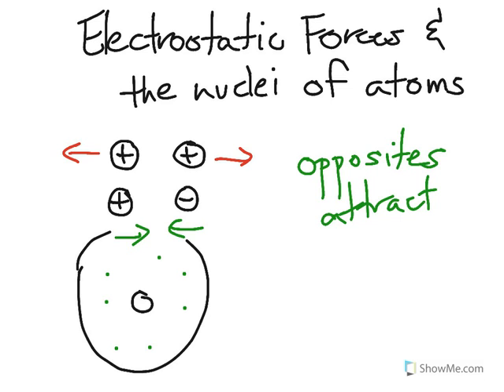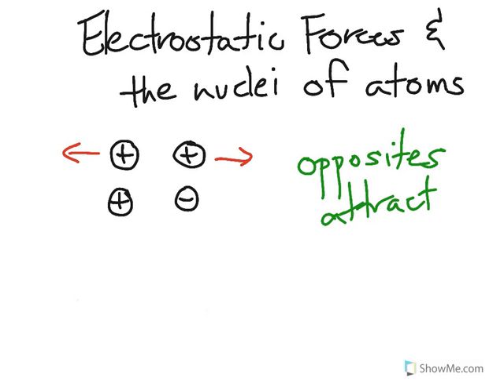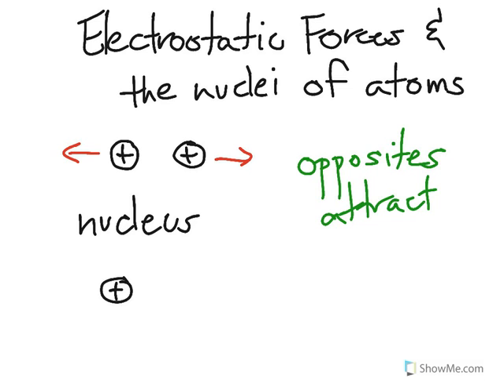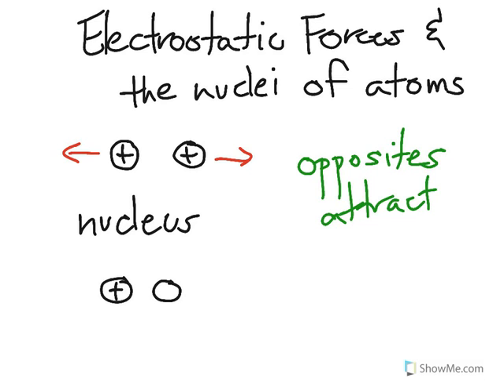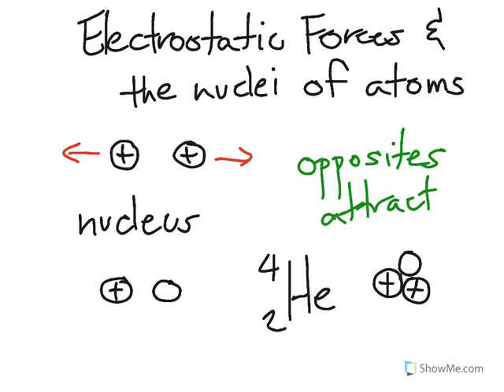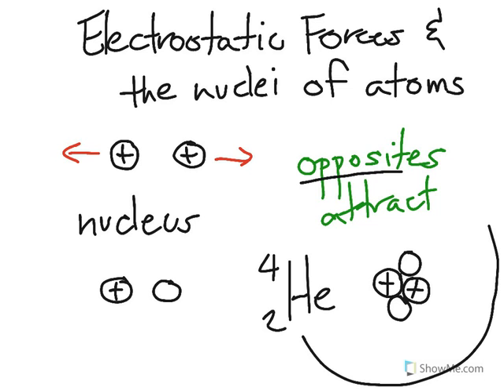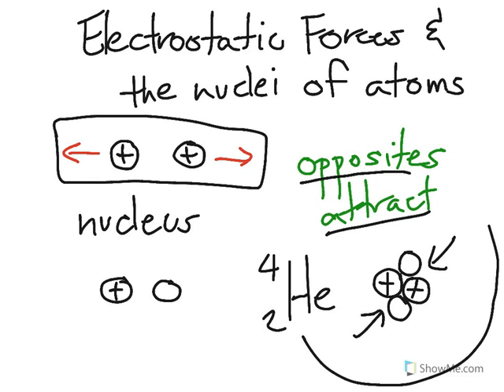What's wrong with the nucleus?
This is a quick challenge for my chemistry students to consider about the structure of the atom, and their background knowledge of electrostatic forces.